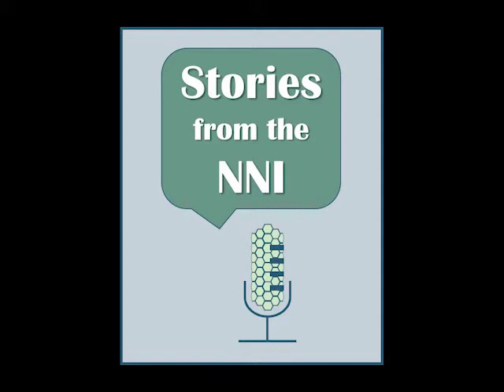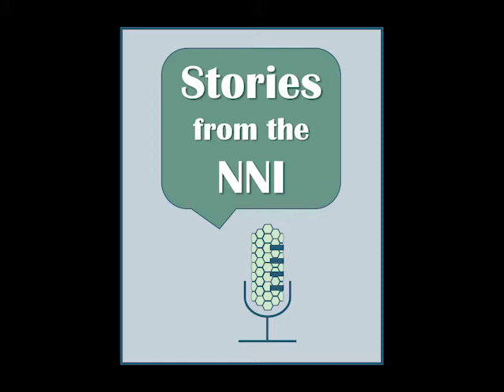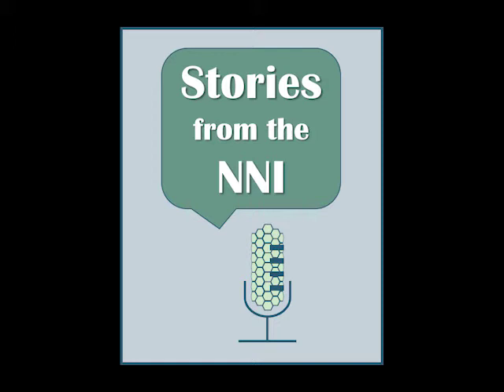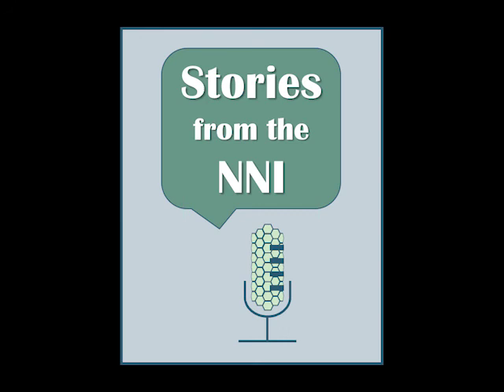A NEWT, a Nanoparticle, and an Engineer Walk into a Lab: Using Nanotech to Purify Water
For World Water Day, Dr. Paul Westerhoff discusses using nanotechnology to purify, polish, and remove pollutants from water. He also talks about bringing clean water to places that are off the water grid.

Stories from the NNI is produced by Dr. Quinn Spadola. Music, "Overthrown instrumental version," is by Josh Woodward.